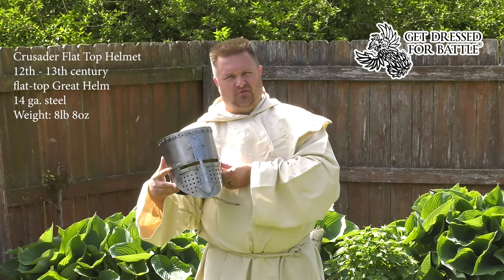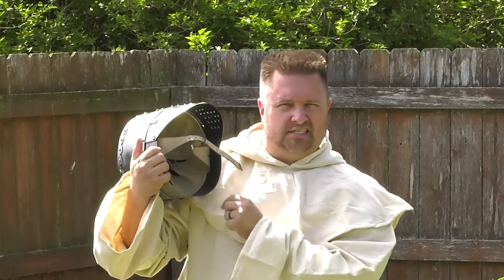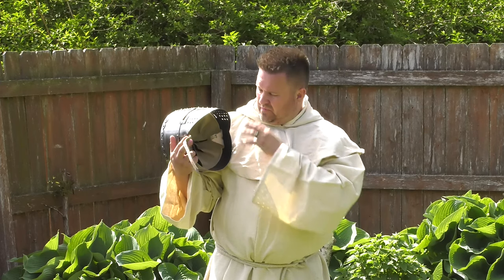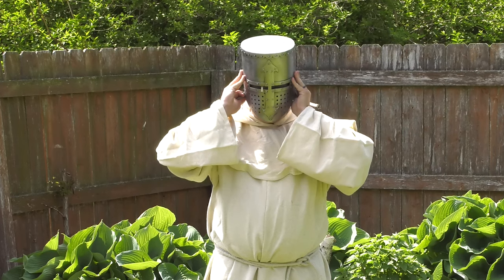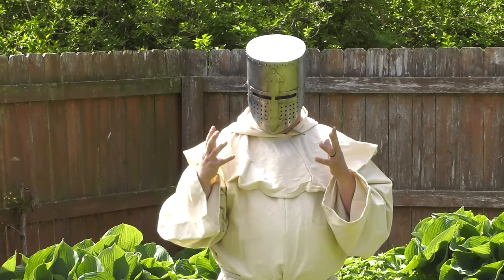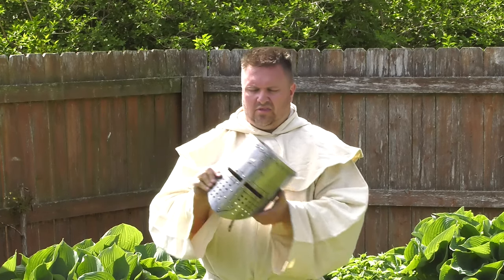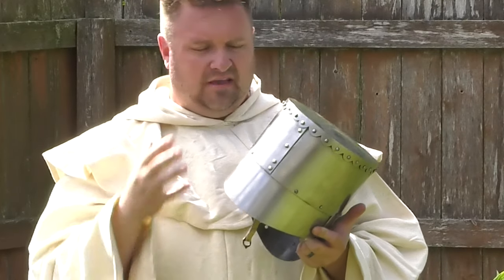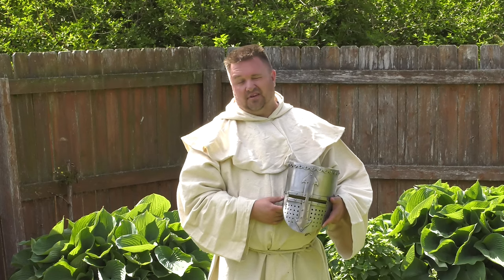Gear Up For Battle With The Crusader Flat Top Helmet: A Complete Overview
Dating from a 12th - 13th century style, this flat-top Great Helm provided full face protection before the advent of the visor. This helm provides excellentl head protection for the re-enactor, with greater comfort and safety provided by oversize ventilation holes and a reinforced nasal. Crafted in 14 ga. steel, lined and ready for use.

Gauge: 14

Get Dressed For Battle (GDFB) has been gaining popularity in Europe over the years as the number one supplier of affordable, functional garments and Armor for reenactment and combat use. We’re offering a wide range of GDFB products and adding more all the time.

This flat-top crusader helmet offers a unique level of protection rarely seen on the battlefield, especially in LARP. We'll discuss its adjustable features, the importance of leather maintenance, and tips for ensuring a comfortable fit. Join us as we explore the historical significance and practical aspects of this impressive piece of armor.

The Sugarloaf helm, also known as the Great Helm, is a type of helmet that was popular during the late 12th century and throughout the 13th century. It evolved from the earlier flat-topped cylindrical helmets used by knights in the early medieval period. The name "Sugarloaf" comes from its resemblance to the conical loaves of sugar that were common during the medieval era.

The Sugarloaf helm was primarily used by knights and other heavy cavalry during the Crusades and in European warfare. It offered excellent protection to the head and face, with its conical top designed to deflect blows and its full-face coverage. The helm often featured a cross-shaped cutout or engraving on the front, symbolizing the wearer's Christian faith, especially during the Crusades.

This type of helmet was typically made from steel or iron and was worn over a padded coif or mail hood to provide additional protection and absorb shock from impacts. The Sugarloaf helm was usually secured with a leather strap under the chin.

As armor technology advanced, the Sugarloaf helm gave way to more sophisticated designs, such as the bascinet, which offered better visibility and ventilation. However, the iconic shape and design of the Sugarloaf helm have made it a symbol of the medieval knight and a popular choice for historical reenactments and LARP (Live Action Role Playing) events.

0:00 - Introduction to LARP Crafts and the Sugarloaf Helm
0:38 - Adjustable features and chinstrap details
1:16 - Importance of leather maintenance
1:41 - How to properly fit the helm to your head
2:36 - Adjusting the helm for comfort and safety
3:12 - Custom fitting with a blacksmith
3:53 - Comparing the helm to historical and fictional examples
4:45 - Metal armor maintenance and repair
5:20 - Closing remarks and invitation for questions and community engagement